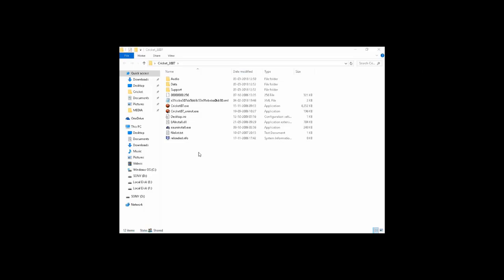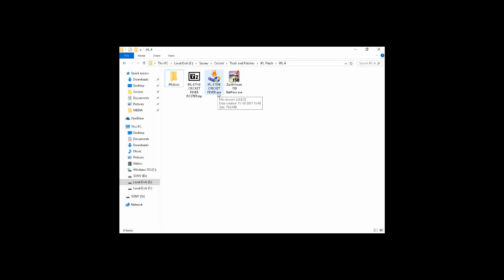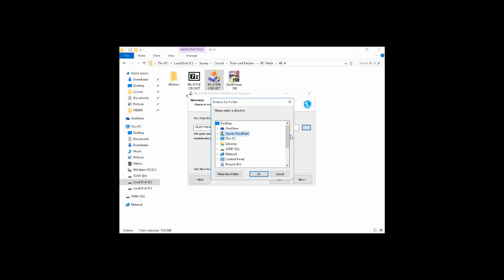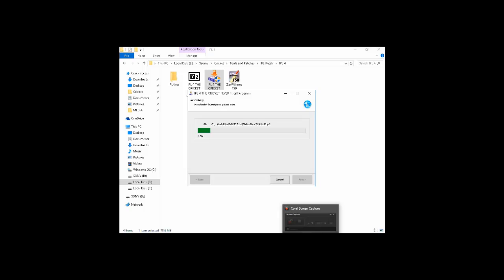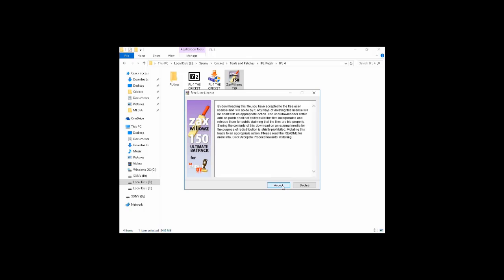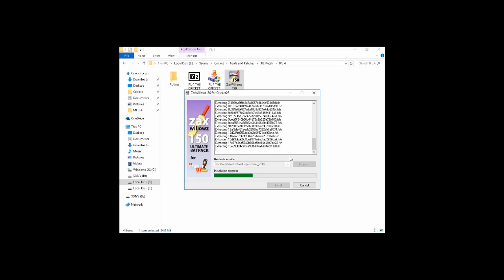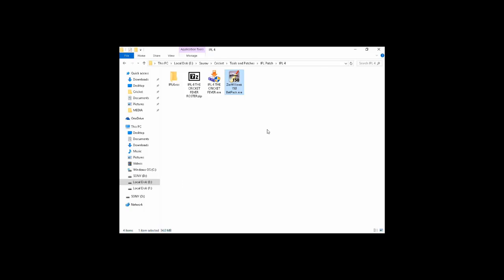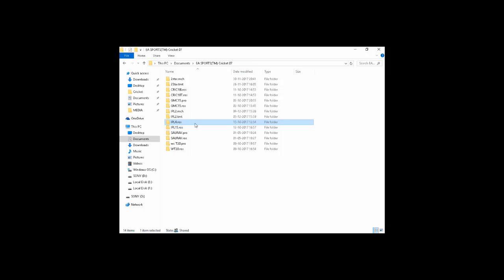IPL 4 The Cricket Fever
Hello Friends this video will teach you how to patch your cricket 2007 into IPL 4 The Cricket Fever